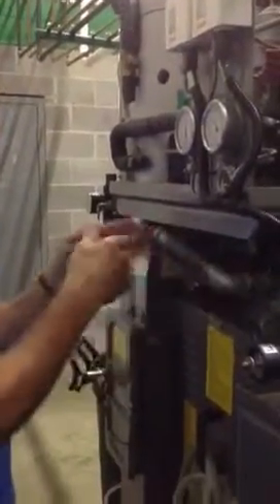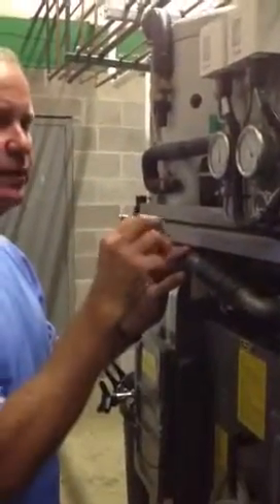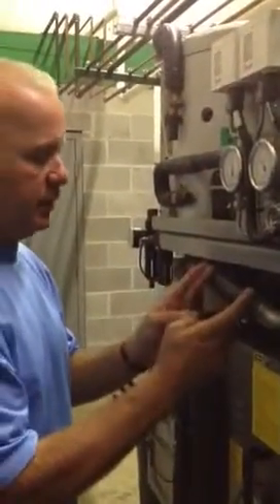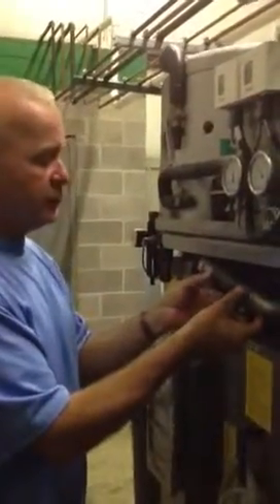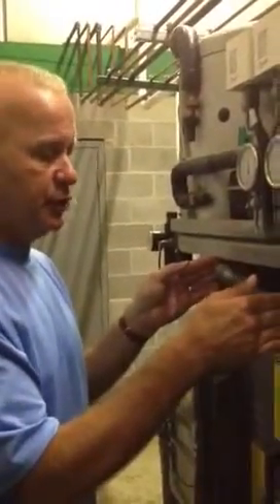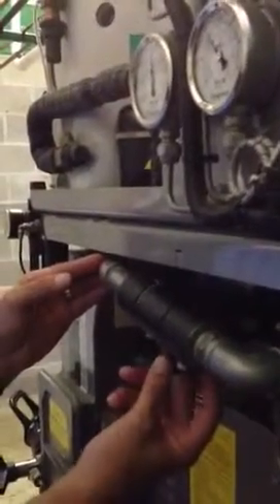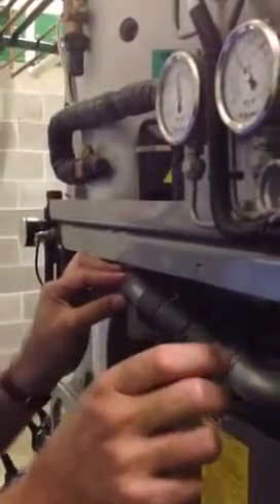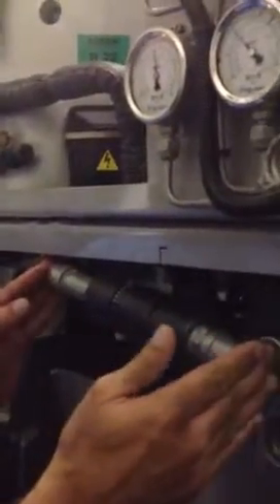The purpose of a dry control sensor ©2012 GreenEarth Cleaning LLC.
This is an explanation of the purpose of a dry control sensor on FMB machines